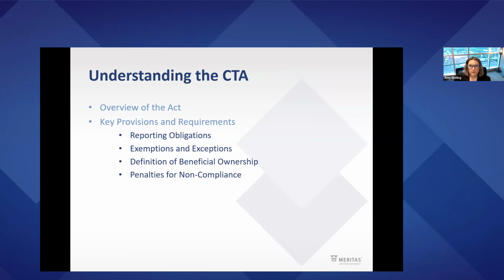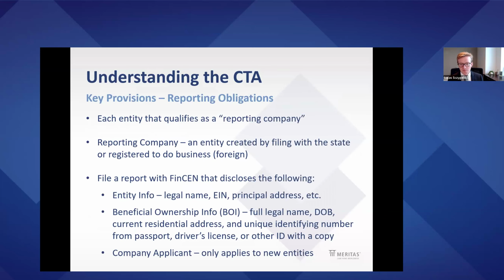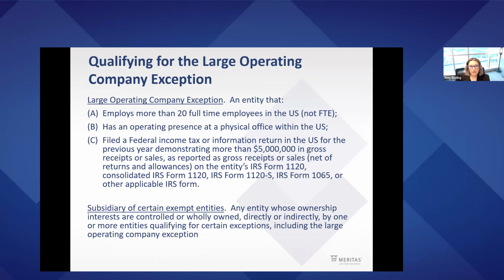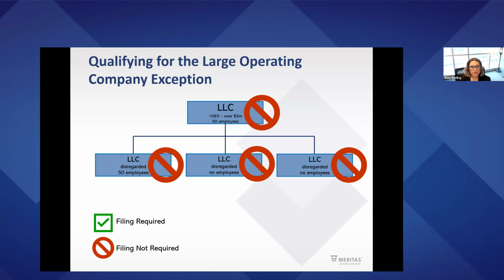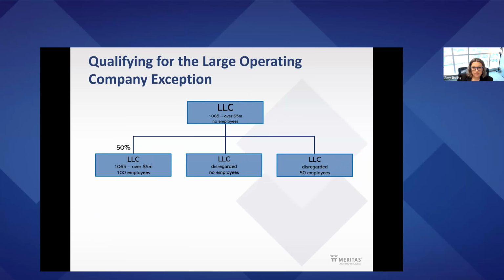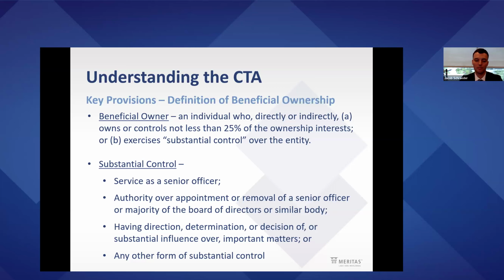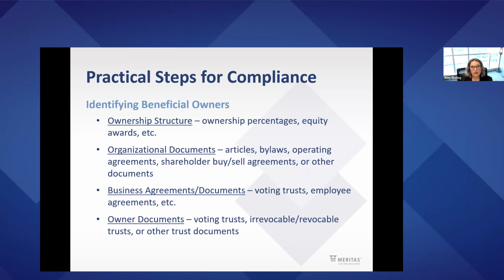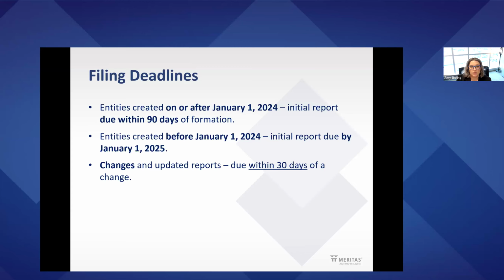Webinar Recording: "New Entity Filing Obligations - CTA Requirements Explained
This presentation provides information of a general nature regarding legislative or other legal developments. None of the information contained herein is intended as legal advice or opinion relative to specific matters, facts, situations, or issues, and additional facts and information or future developments may affect the subjects addressed.